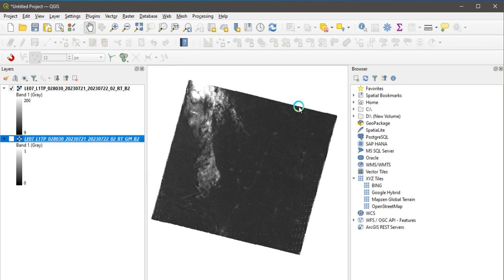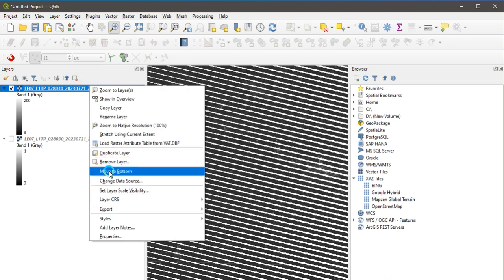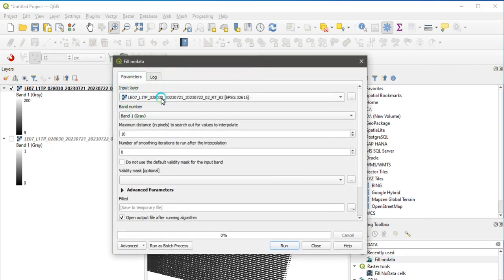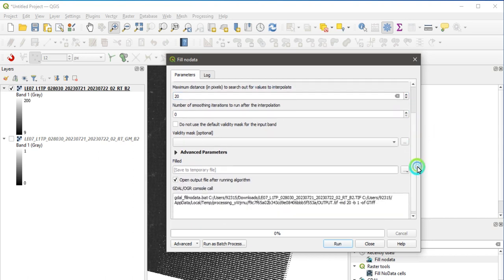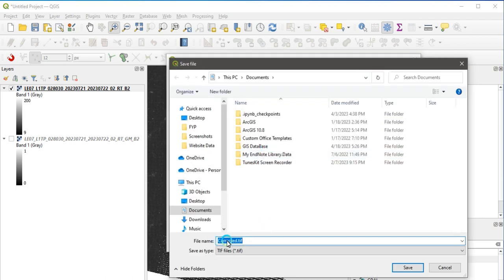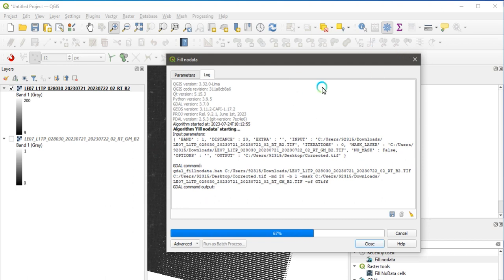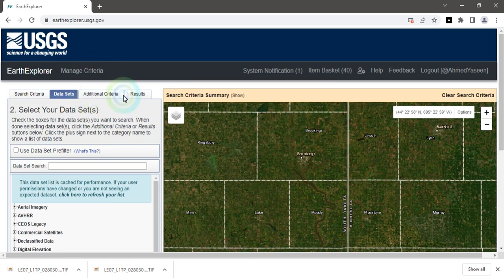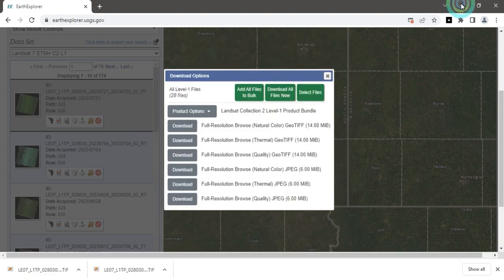How to Fix the ScanLine Error of Landsat 7 ETM+ using QGIS || Fill nodata Tool |GIS